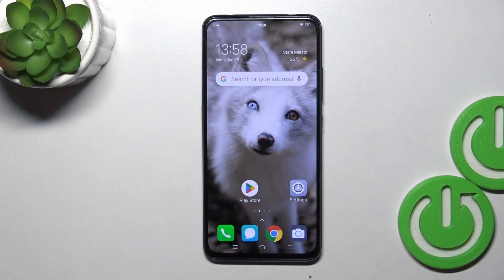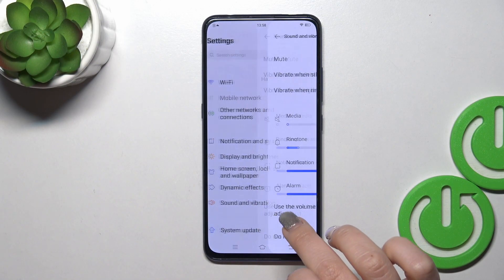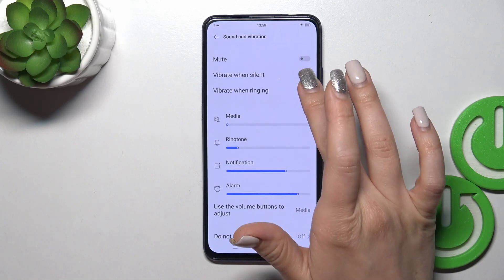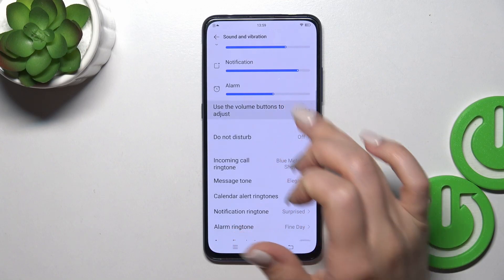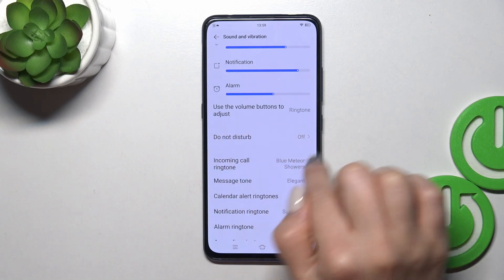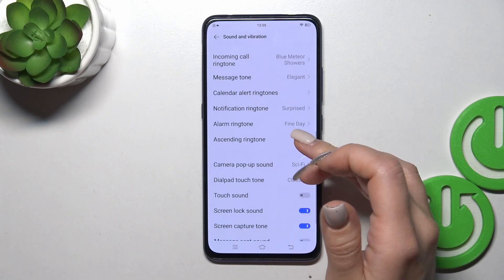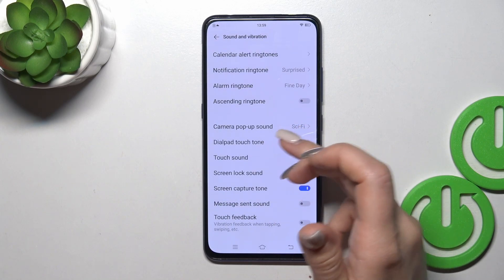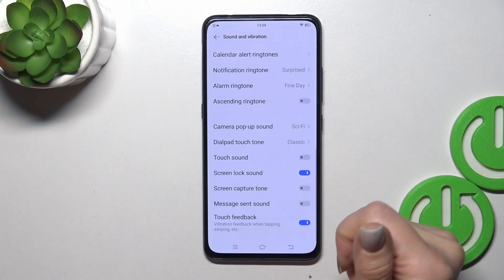How to Find & Manage Sound Settings on VIVO V15 Pro? - Access Sound Settings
Learn more about VIVO V15 Pro

Here's how to find and manage the VIVO V15 Pro's sound settings step-by-step. In addition to explaining how to access the sound settings menu, our specialist will also show you how to adjust various sound-related options like volume, ringtone, and notifications. Your device's audio experience can be customized based on your preferences via sound settings. You can find more detailed information about the VIVO V15 Pro on our YouTube channel.

How to find sound settings on VIVO V15 Pro?
How to adjust the volume on VIVO V15 Pro?
How to change the ringtone on VIVO V15 Pro?
How to customize notification sounds on VIVO V15 Pro?